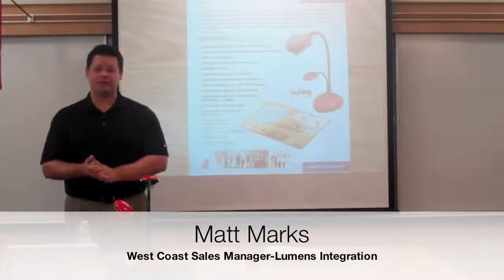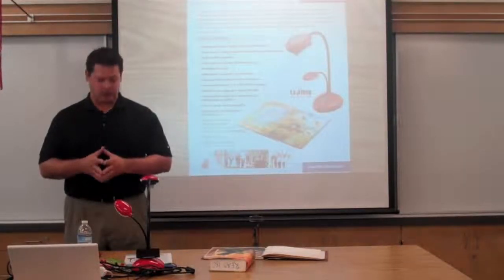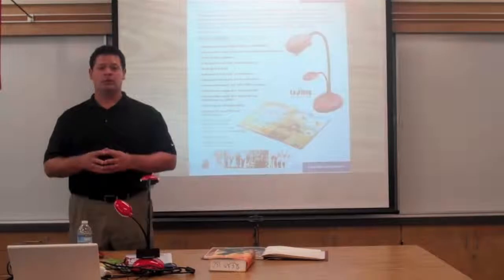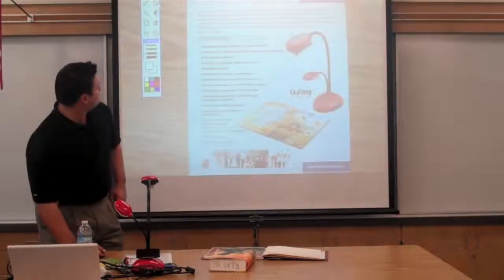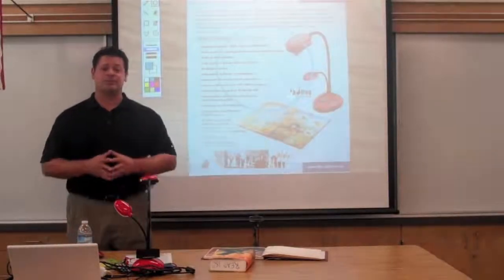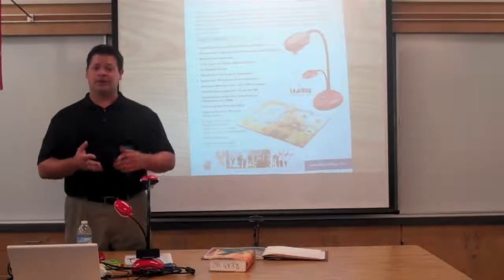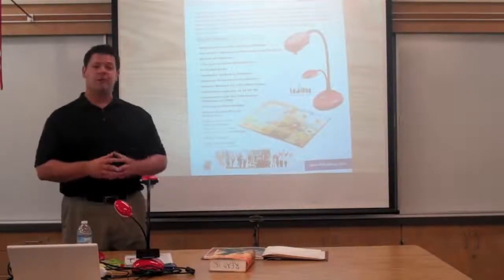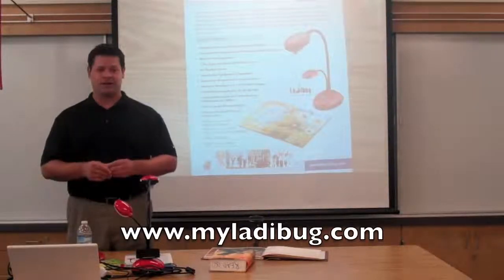Lumens DC190 Document Camera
DC190 Lumens Document Camera Video

- High-Resolution XGA, SXGA, and WXGA
- One-Touch Synchronous Audio/Video Recording and Playback
- Extremely Smooth Dynamic Image without delays
- USB Drive that supports up to 32 GB
- 5.5x Optical Zoom, 10 Manual Zoom
- Built in Microphone
- Annotation without a computer
- Supports Wireless mouse devices
- Single-Button Auto Tune --for excellent onsite image quality
- Compatible with ALL Interactive Whiteboards (IWB)